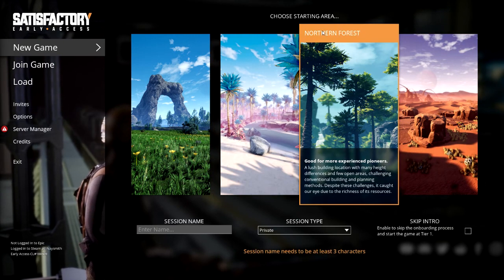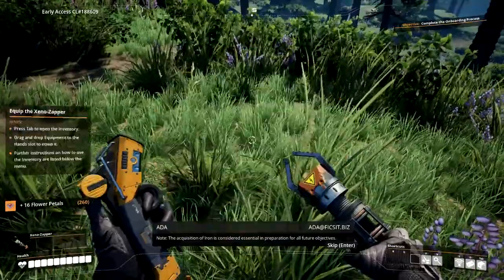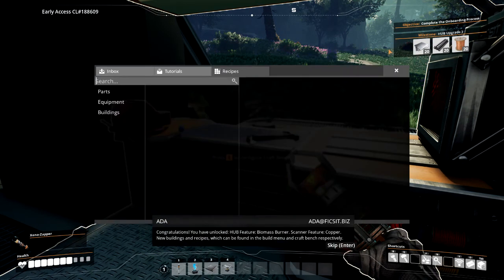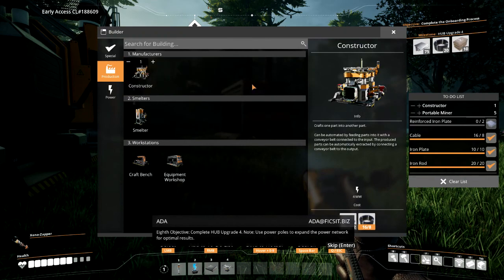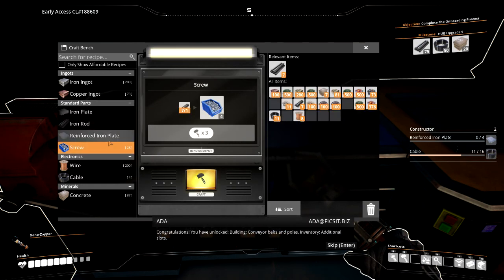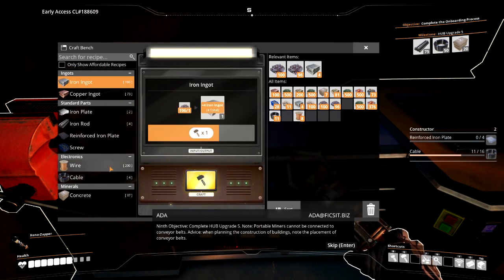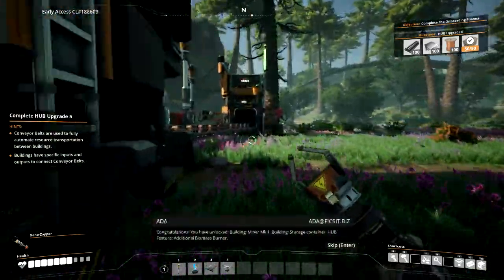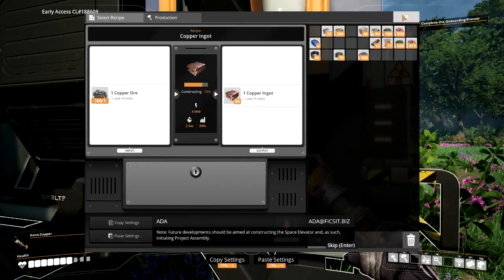Explore, Exploit, Automate. Satisfactory HUB Creation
Welcome back!

Today, I'm playing Satisfactory through the completion of the HUB upgrade 6. Space Elevator not included, because of the immense requirements for just starting. But I figure this is a decent sample of automation.

Normally I would ask a question, but this is more of a teaser for a let's play series I mean to start... after the next update.